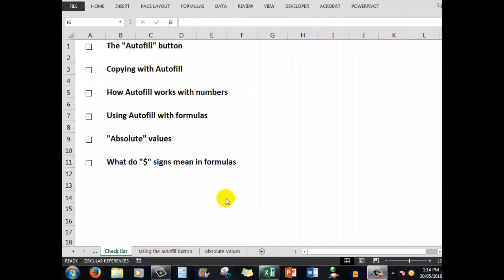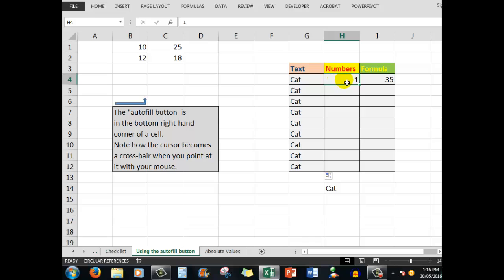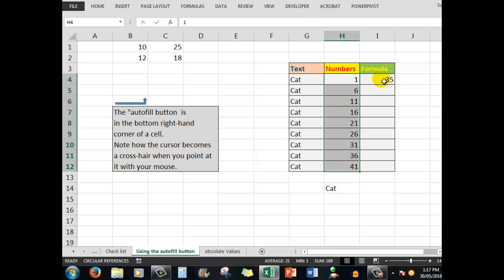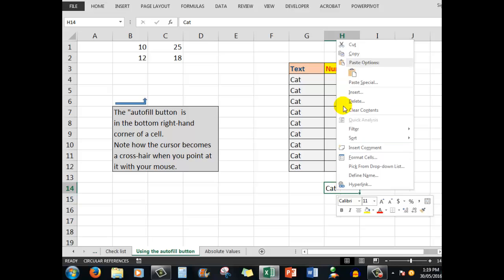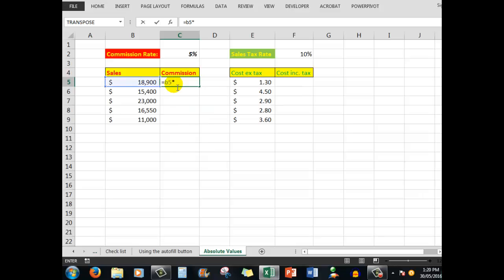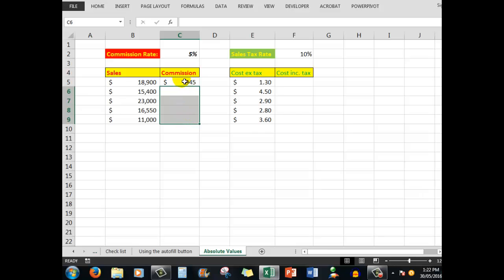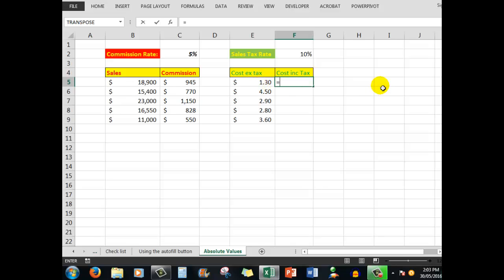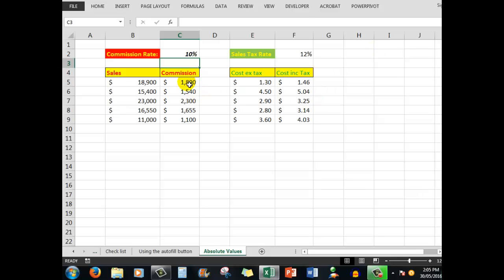Excel for ABSOLUTE beginners - Part 7 - Using Autofill and absolute values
This upload will enable beginners to Excel to understand and use the autofill button, and also understand the significance of $ signs in formulas
The file can be downloaded for free for practice and look for the file "absolute beginners part 7"